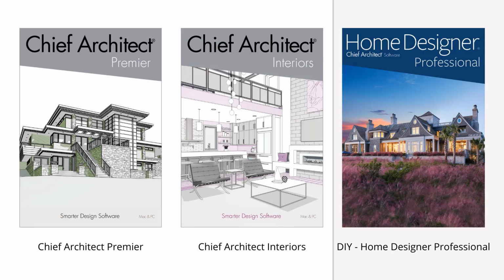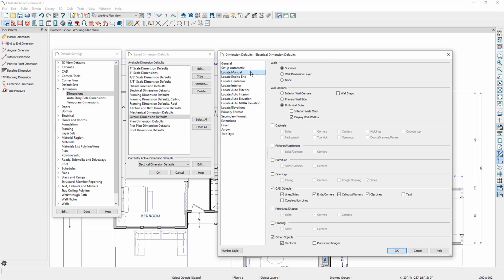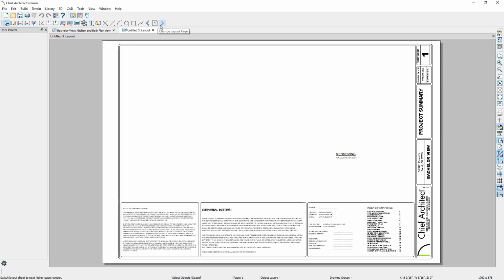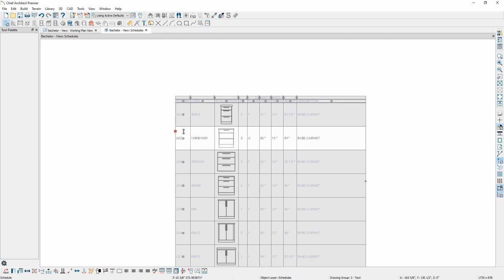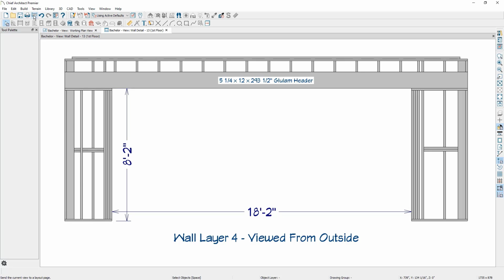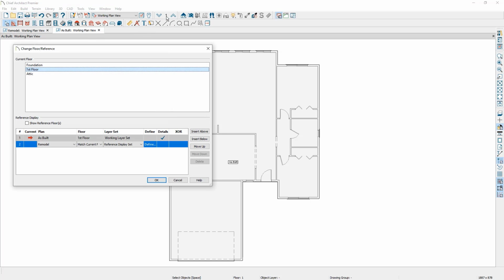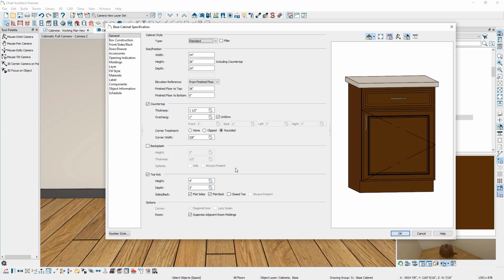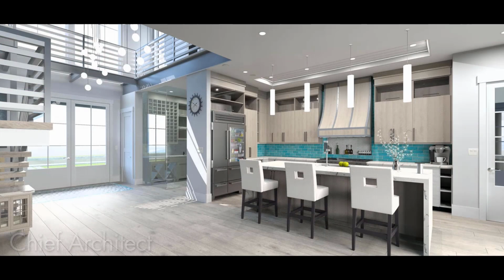Is Chief Architect or Home Designer A Better Fit For You?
The Chief Architect Software line is for professional designers, and the Home Designer Software line is for DIY home enthusiasts. There are hundreds of feature differences, and this video will go over the main differences that make the Chief Architect Software faster and more efficient. We will go over:

00:01:30 - Templates
00:03:03 - Layers and Layer Sets
00:07:52 - Dimensions
00:13:45 - Default Sets and Plan Views
00:17:33 - Layouts
00:21:00 - CAD Details
00:24:45 - Schedules
00:28:45 - Project Browser
00:30:47 - Framing and Roofs
00:36:50 - Framing Materials List
00:43:32 - Remodeling/Addition Framing
00:44:23 - Reference Display
00:46:45 - Tray Ceilings
00:51:05 - Support and Software Assurance
00:51:44 - Catalog Downloads
00:52:45 - Cabinets
00:58:10 - Custom 3D Modeling
00:59:52 - 3D Rendering
01:03:19 - Other Features

**Visit ChiefArchitect.com and HomeDesignerSoftware.com for the most current product information